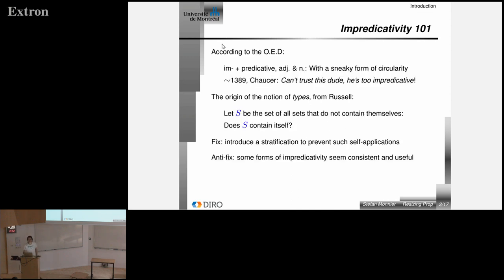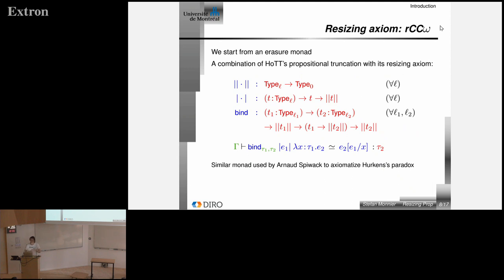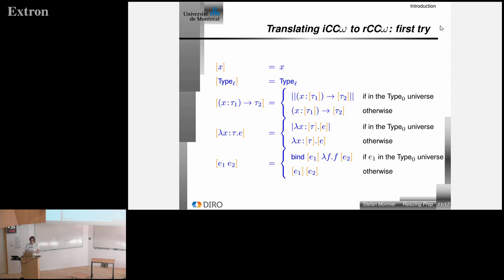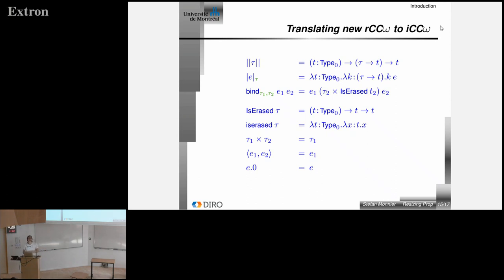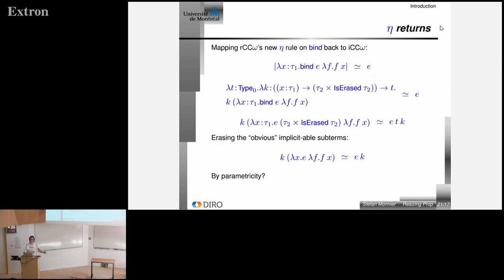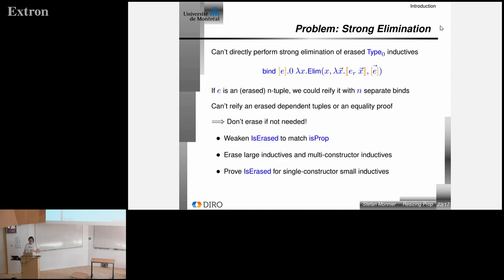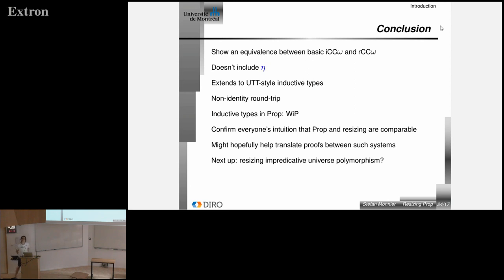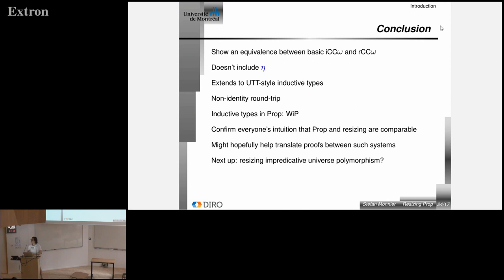Resizing Prop down to an axiom - Stefan Monnier